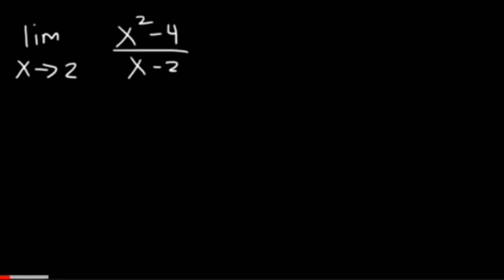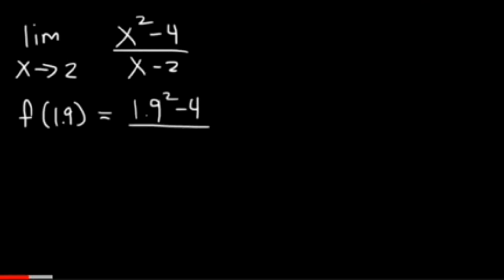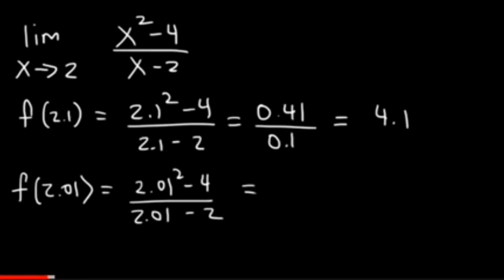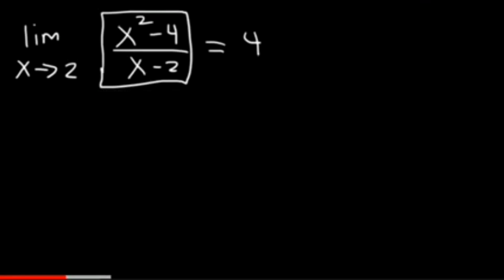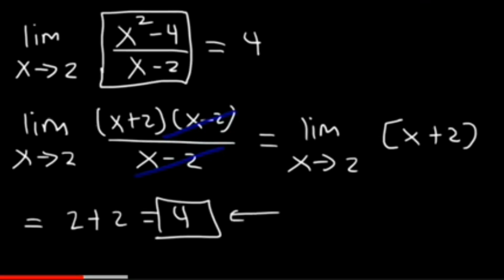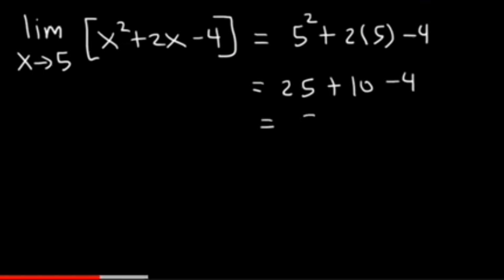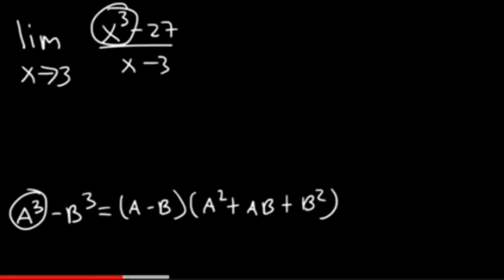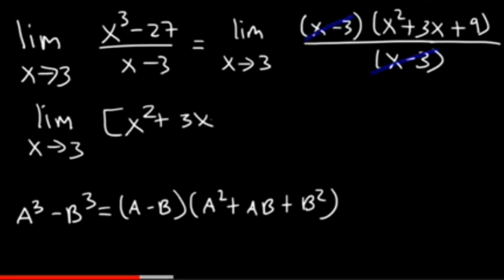calculate of limited# math teacher. 11th callth math